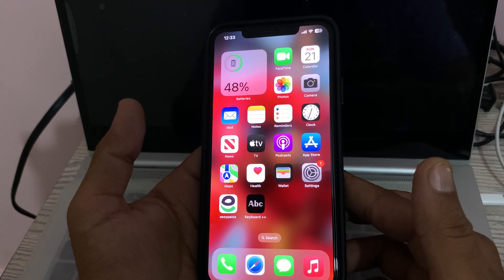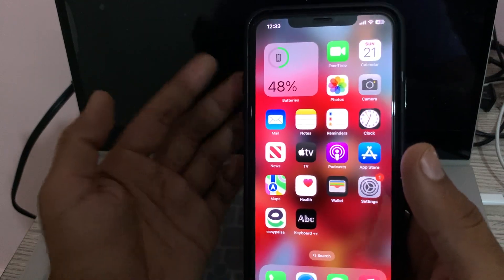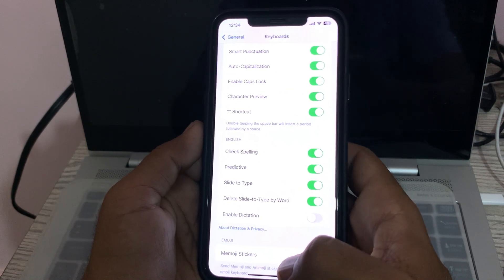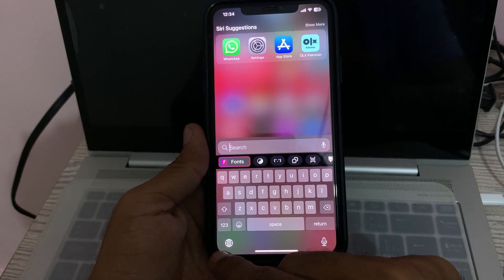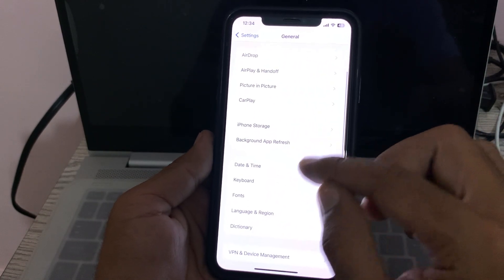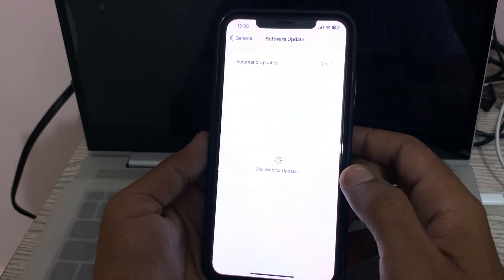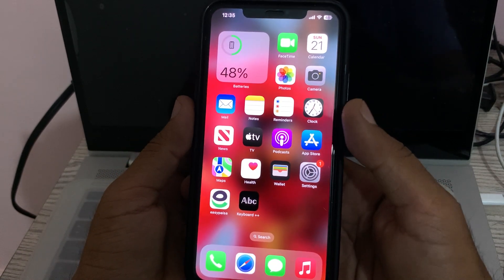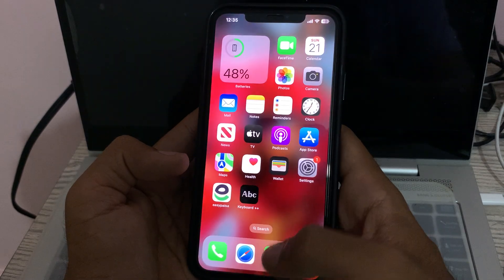How To Fix Swipe Keyboard Not Working Issue On iPhone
How To Fix Swipe Keyboard Not Working Issue On iPhone iOS 16